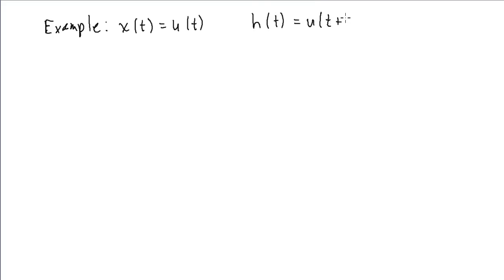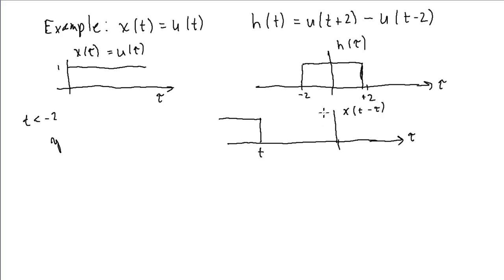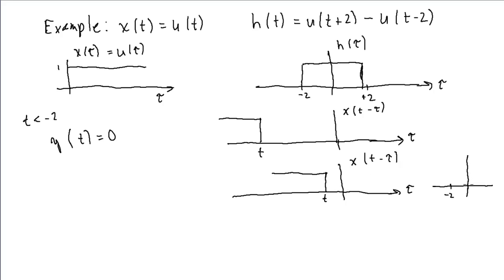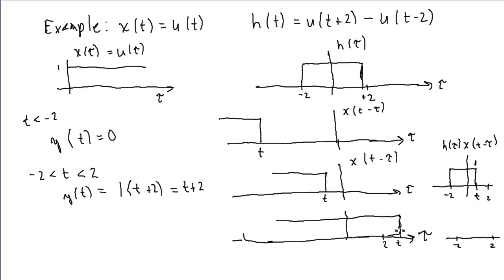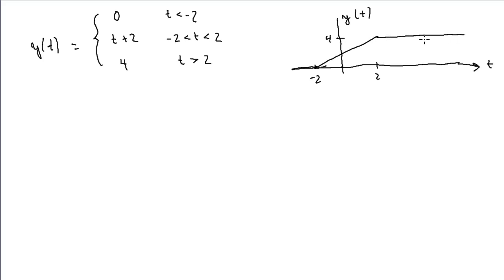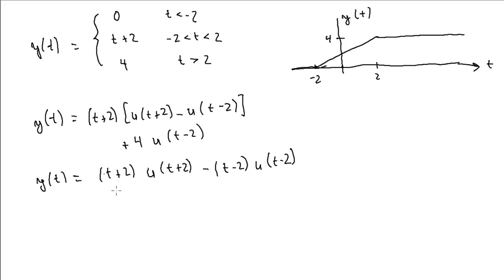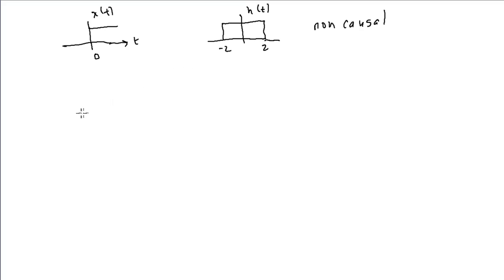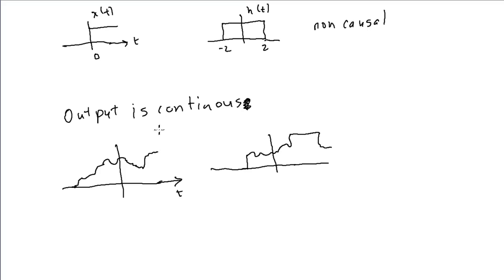EE310 Lecture 07 B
Convolution Example 2